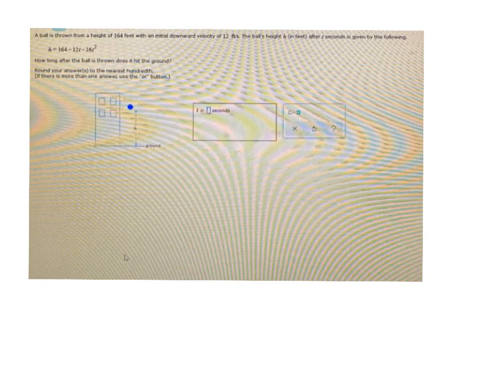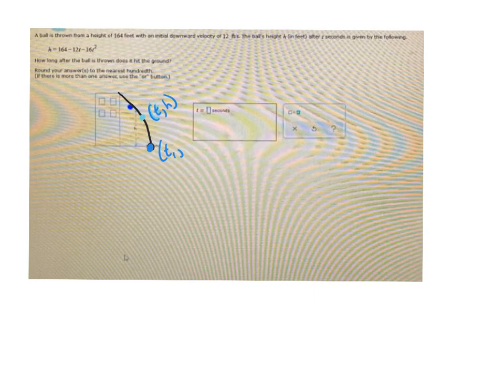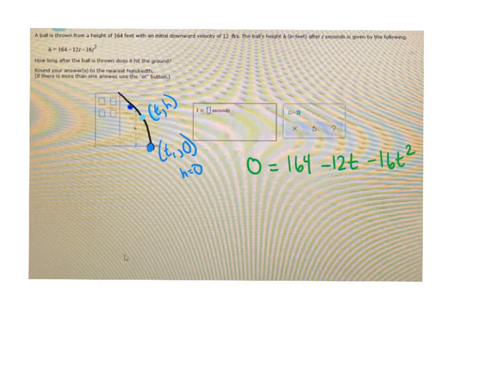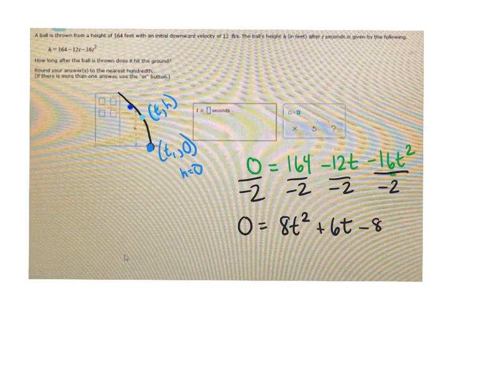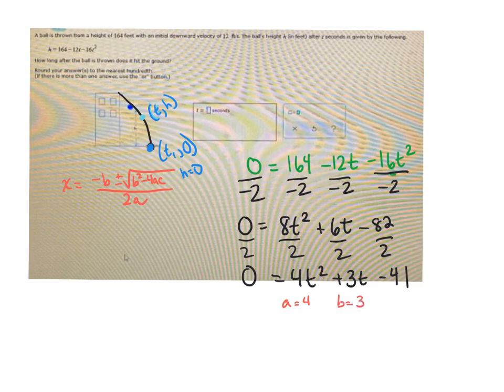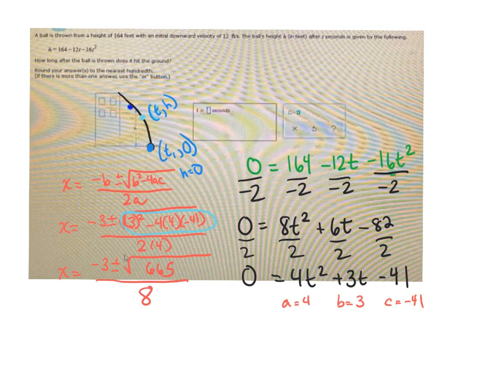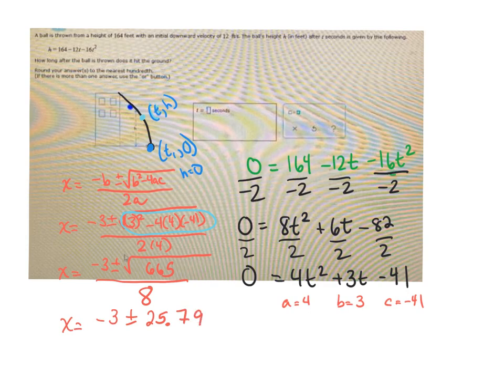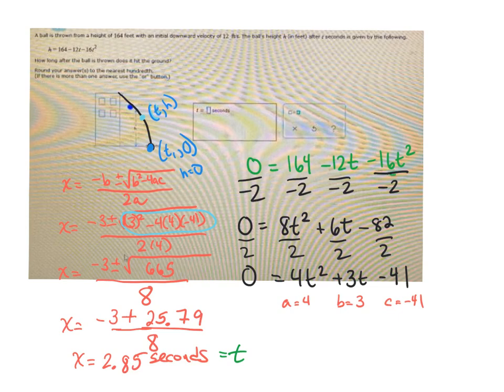1099 Vertical motion